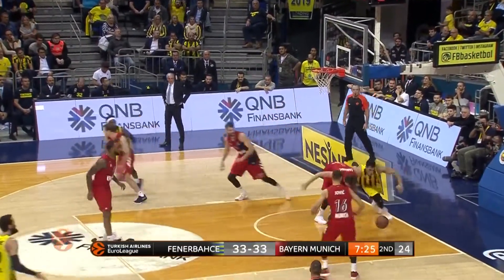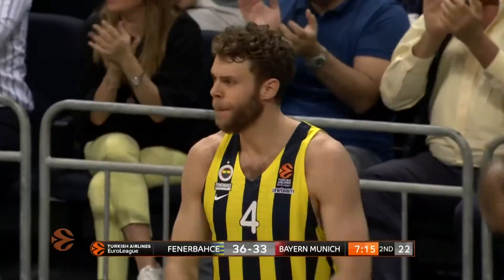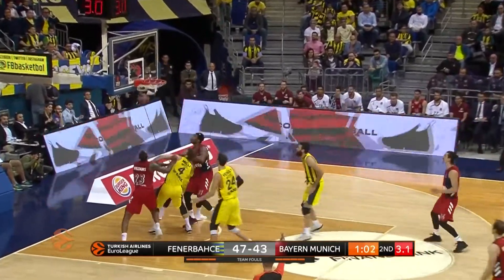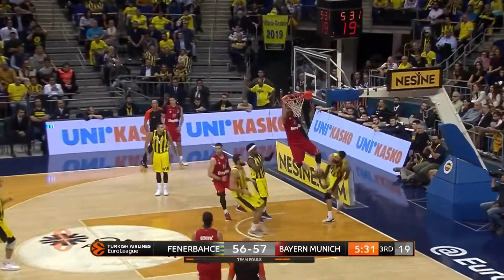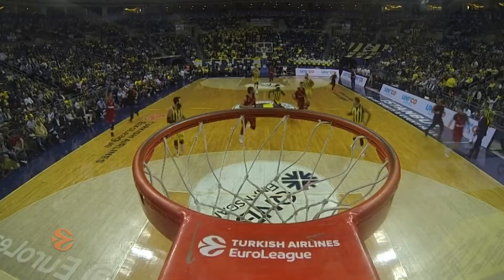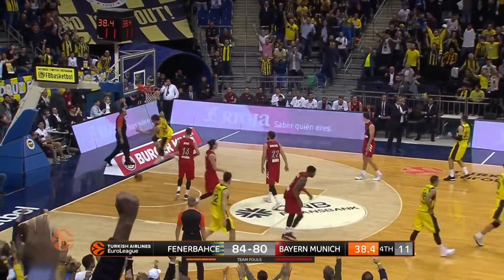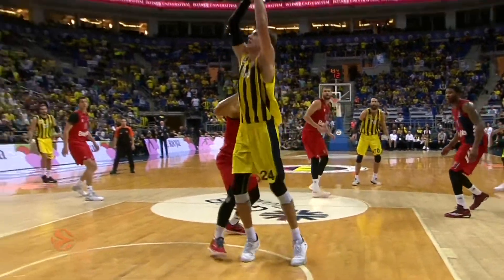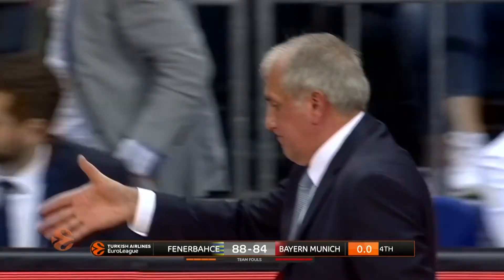Fenerbahçe se reprend face au Bayern - Basket - Euroligue (H)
VIDEO EUROLIGUE - Après avoir connu la défaite pour la première fois de la saison de la semaine dernière, les Turcs de Fenerbahçe se sont repris en battant le Bayern (88-84) jeudi, au terme d'une fin de match à suspense.